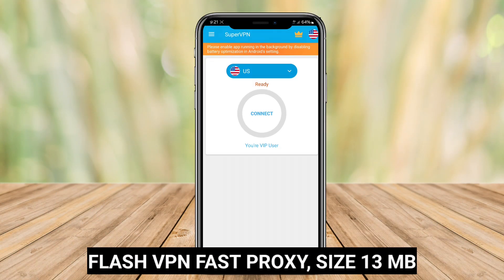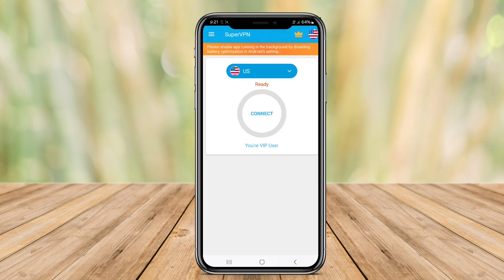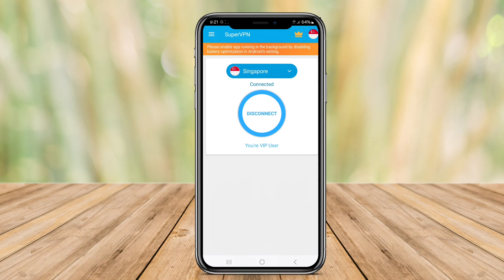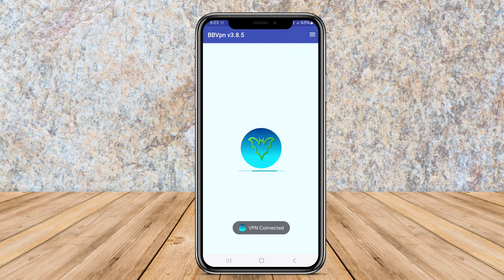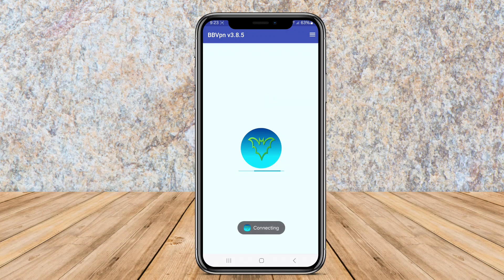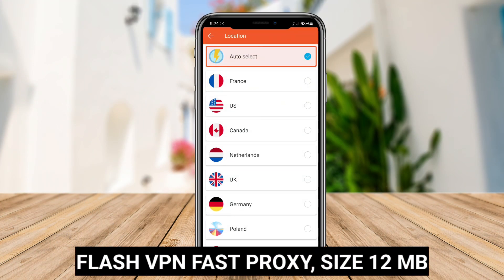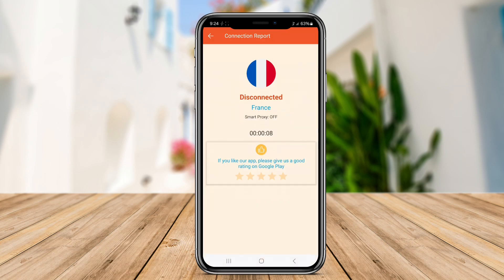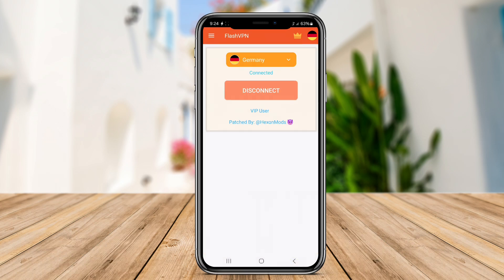3 Best Free VPN Fast Proxy Apps for Android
VPN Fast Proxy Apps for Android are applications designed to provide users with a secure and private internet connection on their Android devices. These apps use Virtual Private Network (VPN) technology to encrypt users' internet traffic and route it through remote servers, allowing for anonymous browsing and bypassing geographic restrictions. With fast proxy capabilities, these apps aim to optimize connection speeds while maintaining security, making them ideal for activities like streaming and downloading without compromising user privacy.

That's the 3 Best VPN Fast Proxy apps for Android that we can recommend to you.